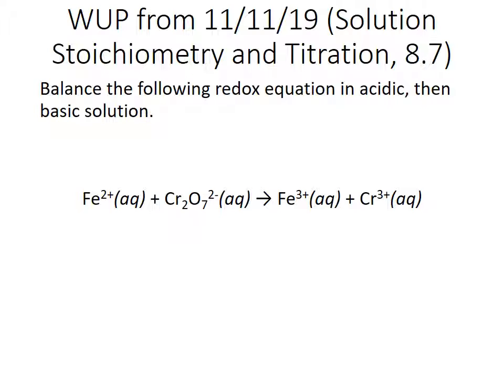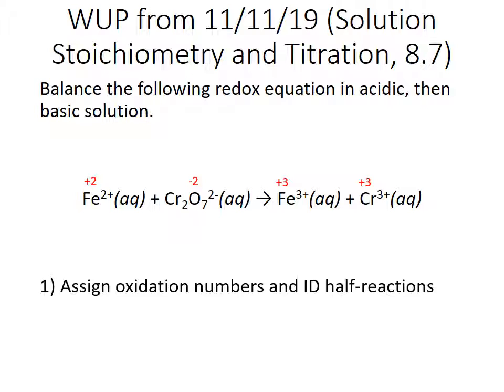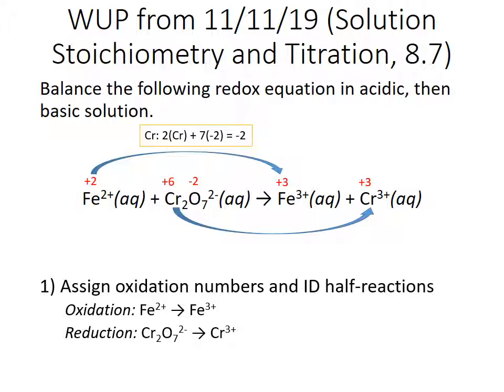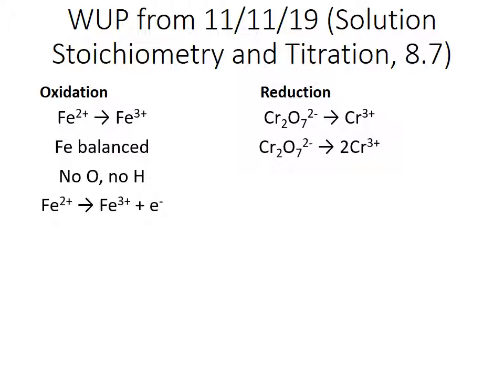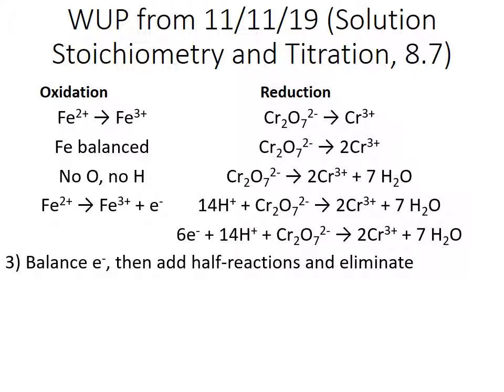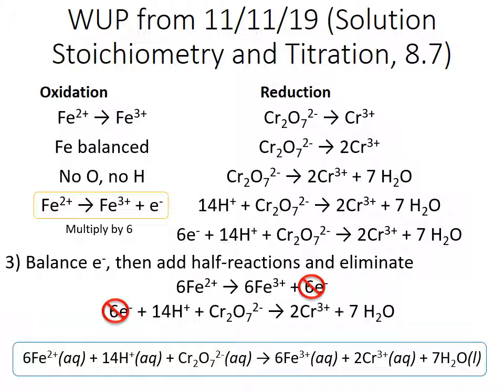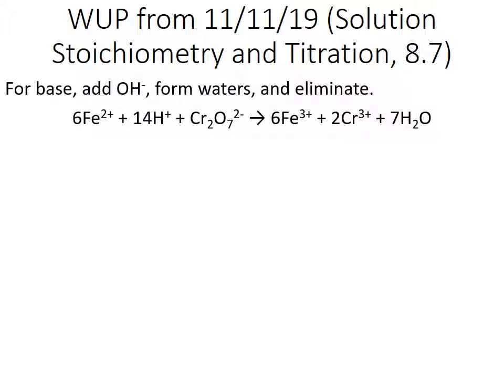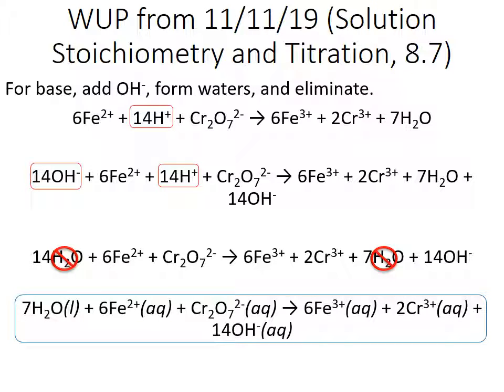WUP from Solution Stoichiometry and Titrations (Redox)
Balancing a redox reaction step-by-step in acid, then base